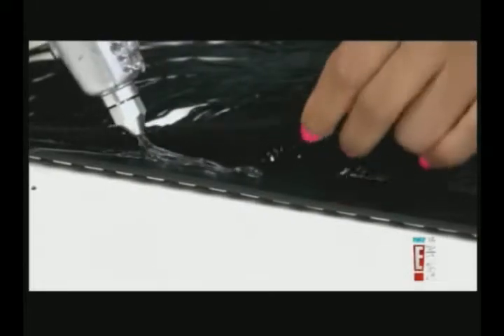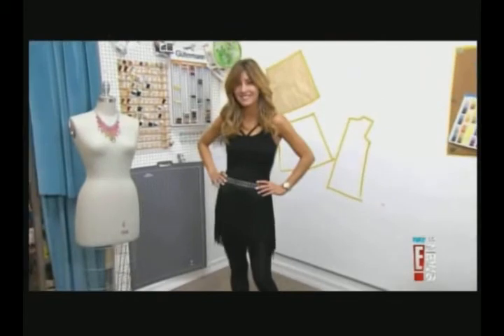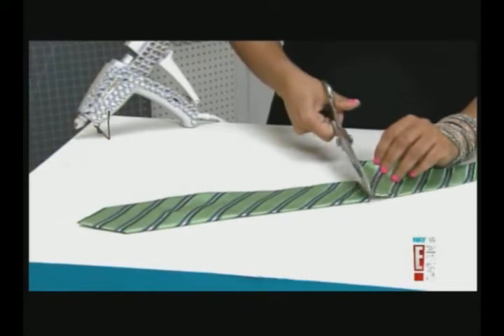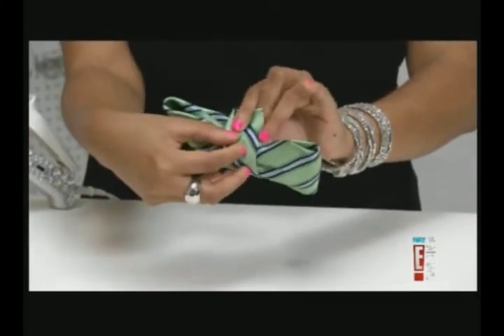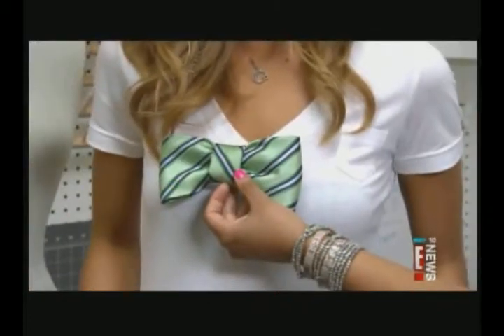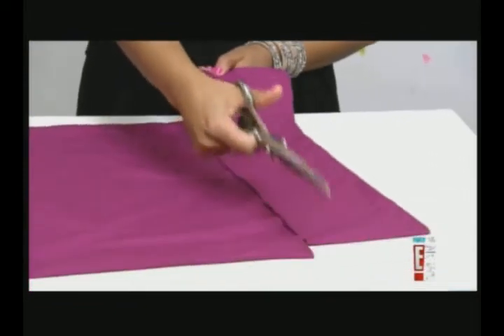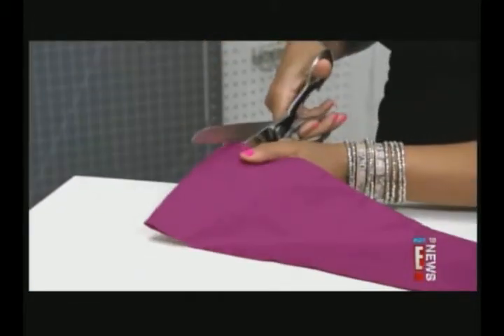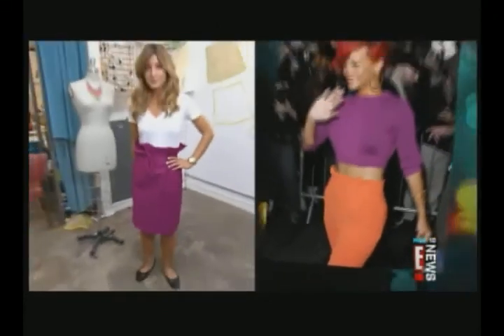Glitter 'N Glue: Kristen Turner of Glitter N Glue on E! News